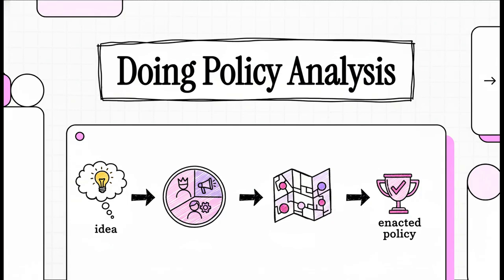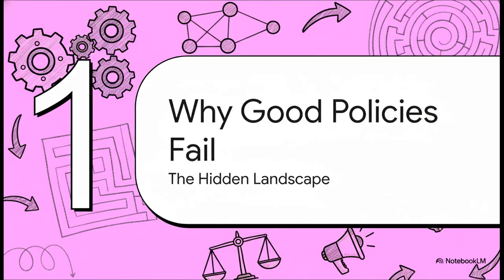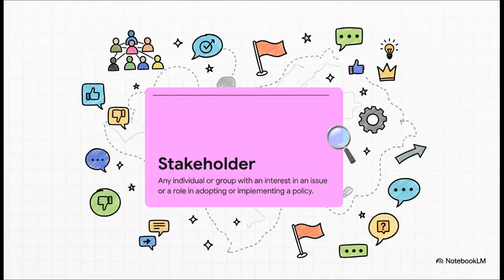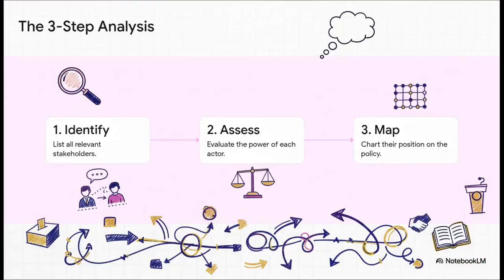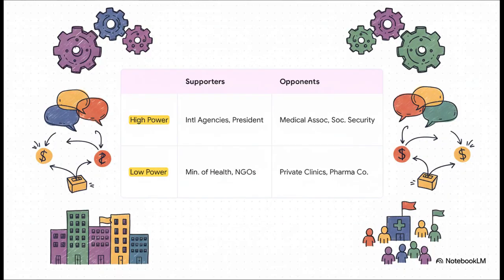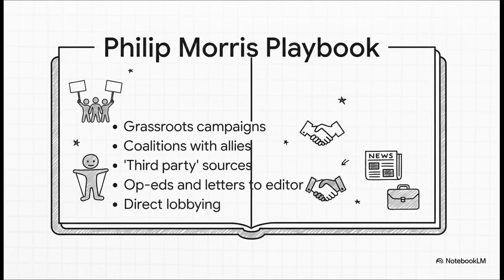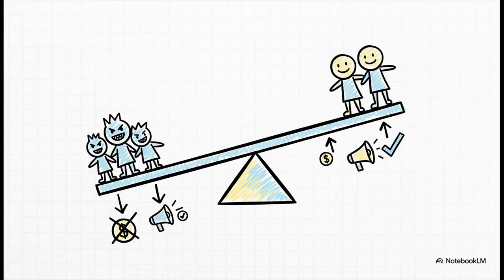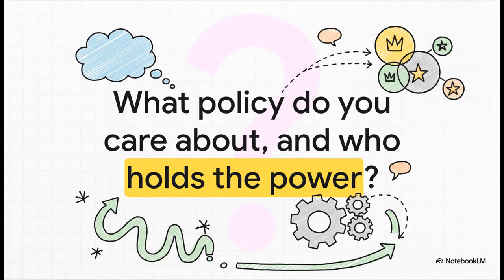Doing Policy Analysis (Making Health Policy Part 10)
Making Health Policy
Second edition
Kent Buse, Nicholas Mays and
Gill Walt